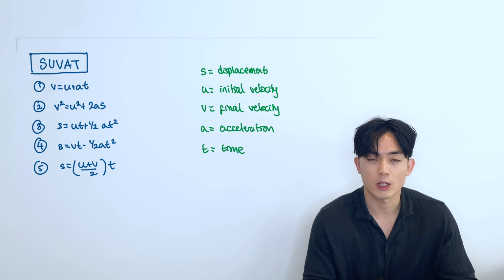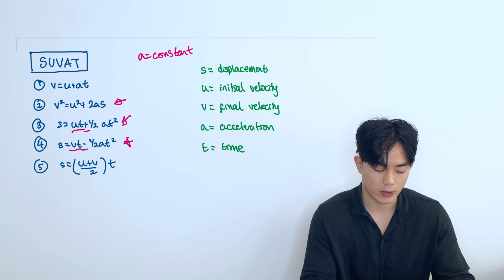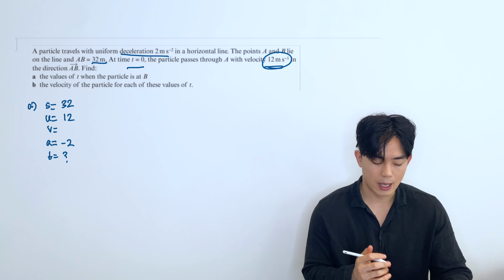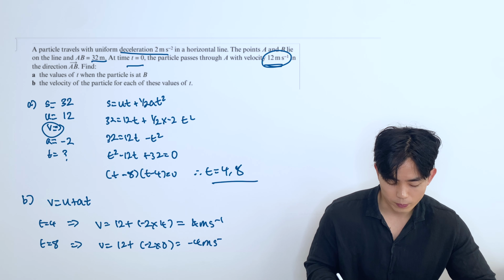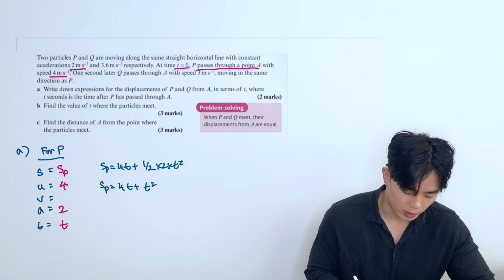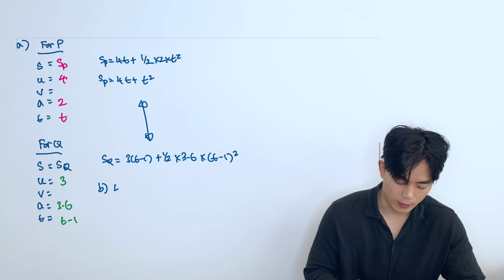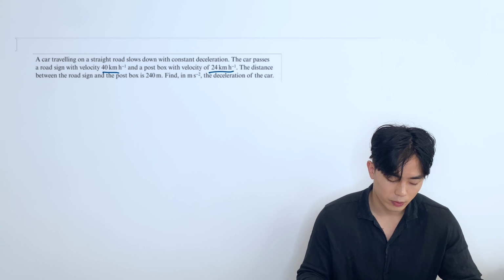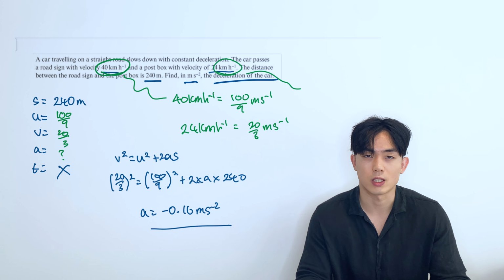A Level Mechanics | Constant Acceleration Vertical